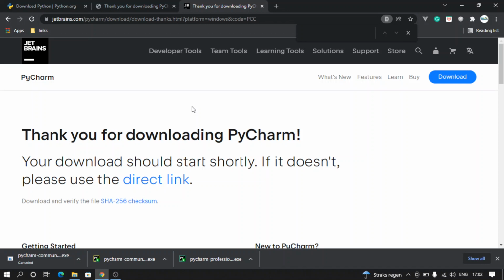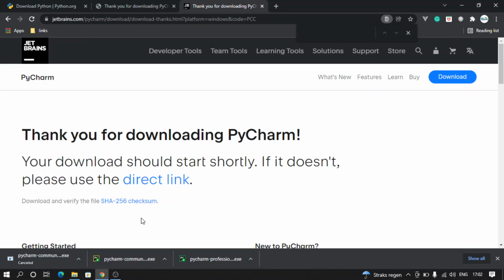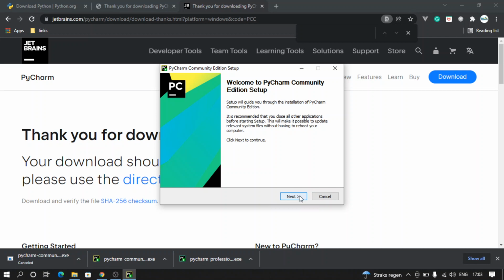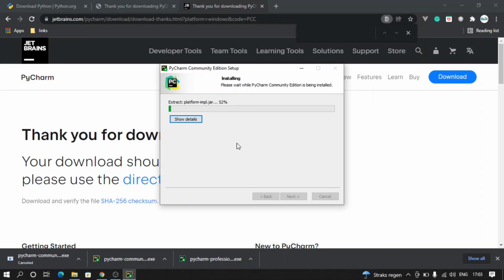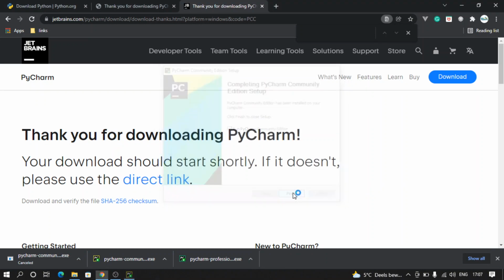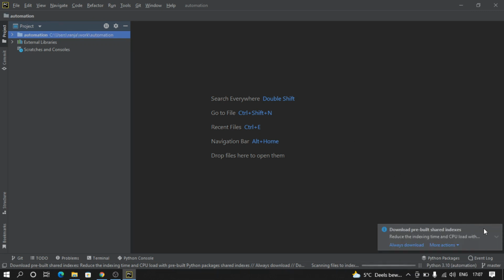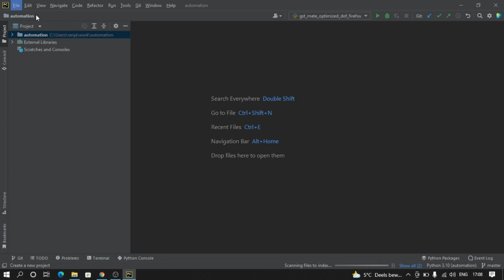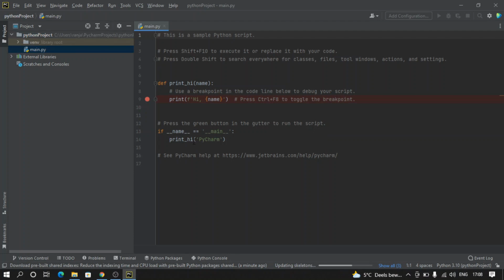Part-2: Installing and setting up PyCharm editor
Installing and setting up PyCharm editor